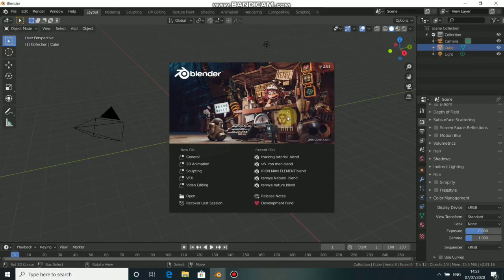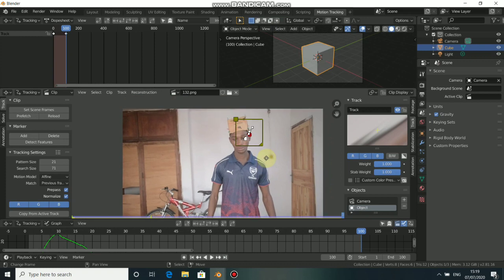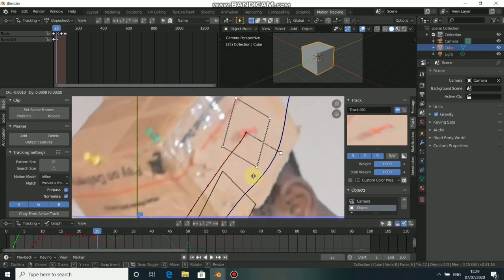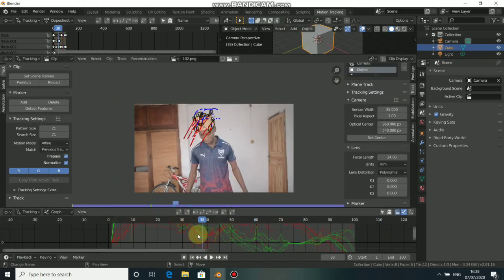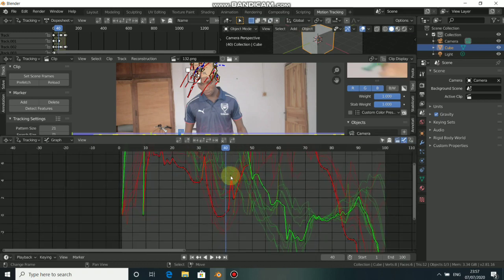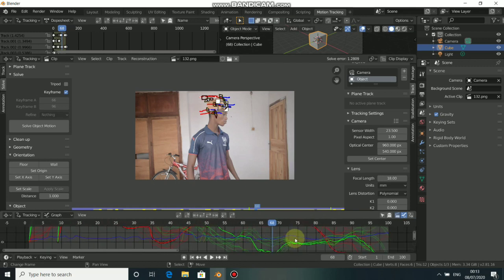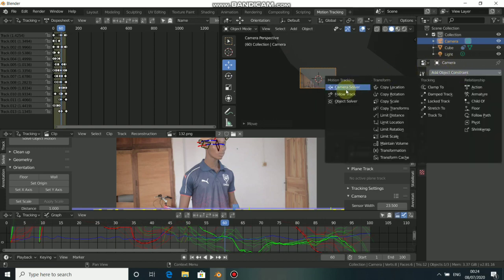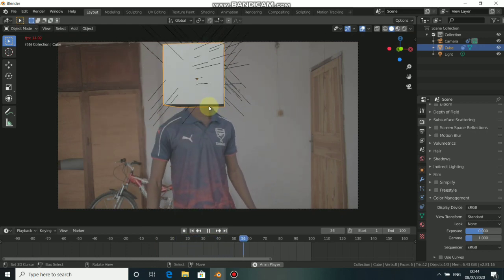Blender 2.8 Object tracking Vfx Tutorial /Object motion solver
Object tracking:This feature adds to Blender's ability to be a one-stop-shop for video creation and editing. Camera and motion tracking allows you to load video footage of some real-life scene into Blender, track various points in the scene in Blender, then analyze this tracked data to turn the movement into a 3D virtual scene.